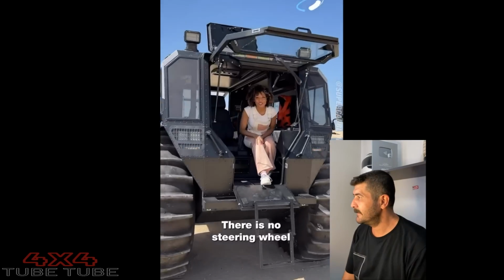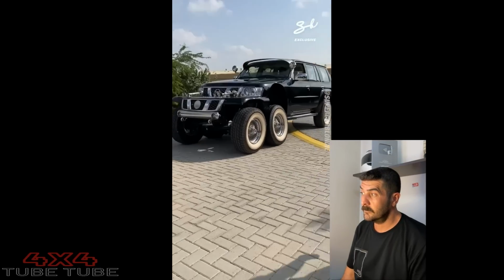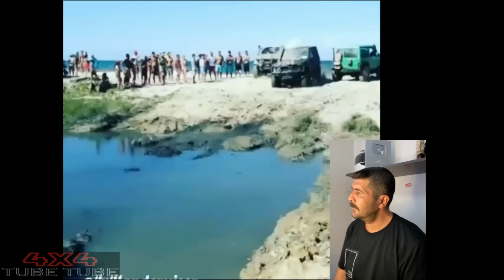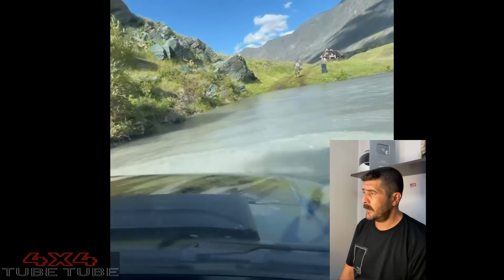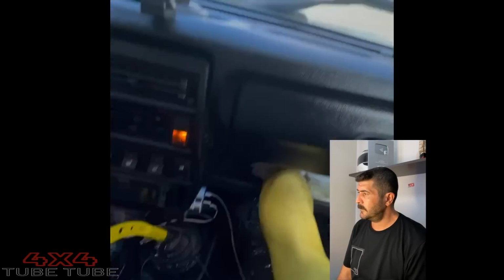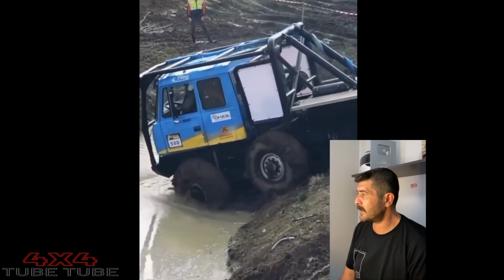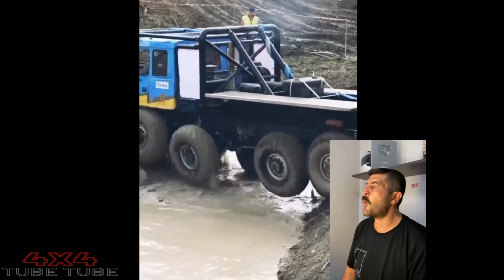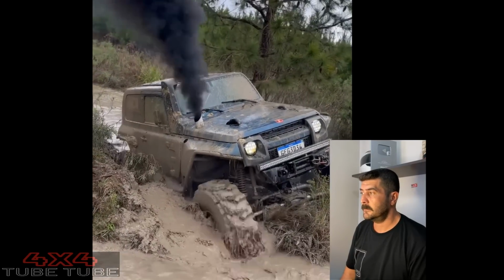▶️EPIC FAIL❌WIN🏆 OFF ROAD CARS 4X4 8X8 EXTREME COMPILATION SKILL OR LUCK REACTION-TOP's 2023❗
watch now! Peugeot 205 huge offroad tire. Find your car
FULL OFFROAD EXTREME CAR FAIL- Mud bogging rock bouncers
JAPAN OR AMERICAN CARS DURABILITY?
8x8 amazing truck offroad
TOYOTA LAND CRUİSER Biggest Tire extreme offroad
EXTREME  FAIL
CRAZY LADA NIVA ON ACTION :D
Jeep Grand Cherkee hard work
EXTREME OFF ROAD CARS, CRAZY DRIVERS ARE OFF ROADING FAIL😱
Hard Off Road Action Wins Fails and Funny 4x4 Moments. Full sends.

train vs trailer trucks crash
Please remain aware of the dangers when offroading.
Epic Fail Off road Crashing videos
Amazing Fantastic off road cars action
Almost Disaster epic fail dangerous action
super off road fail compilation
new Defender or old Defender ?

Toyota Land Cruiser extreme offroad, Nissan Patrol mud bogging. offroad car fail&win compilation
OFFROAD & RECOVERY FAIL COMPILATION FROM YOUR OFF ROAD ACTION
4x4 off road videos watching and reaction.

Full action fail and win off road videos compilation reaction

4x4tubetube is the best 4x4 off road channel
offroad fail 4x4offroad mud bogging pickup truck overlanding mud trucks